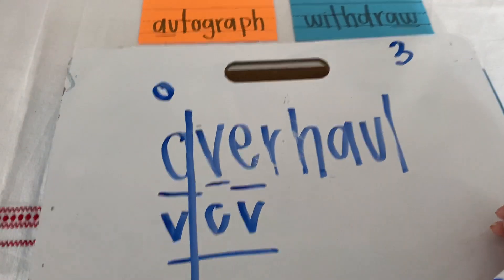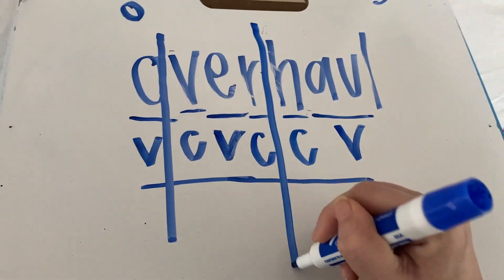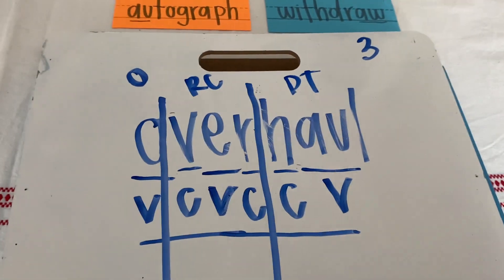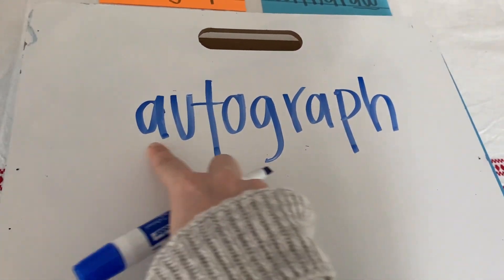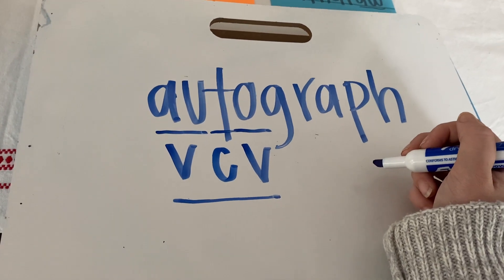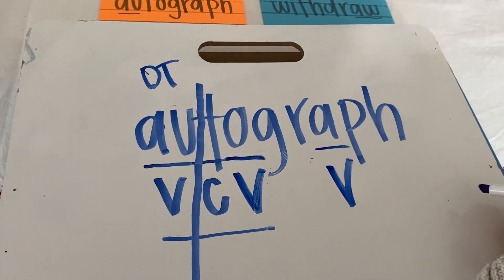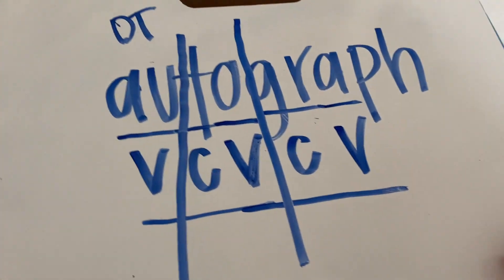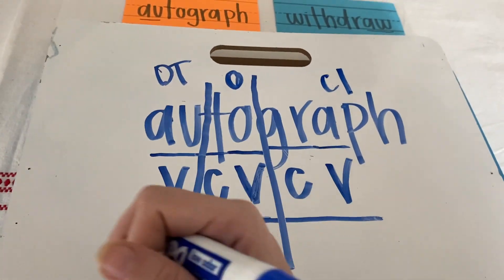Syllable Practice - 'au' and 'aw'